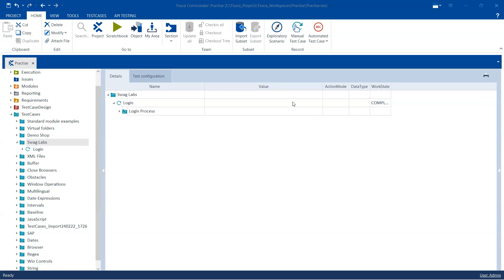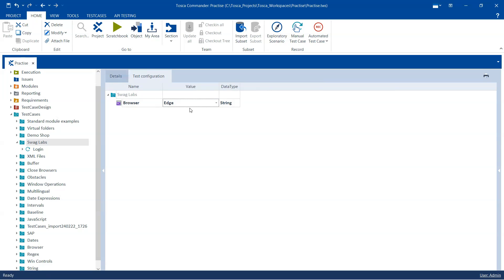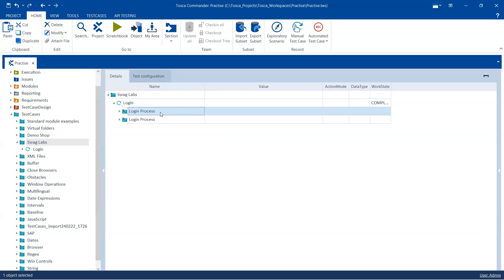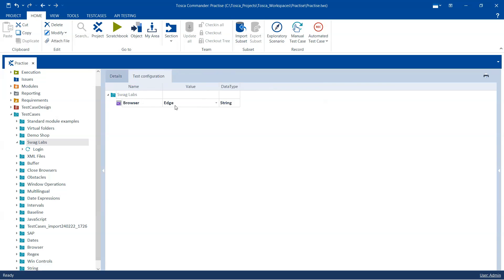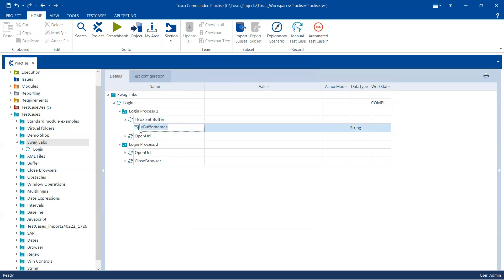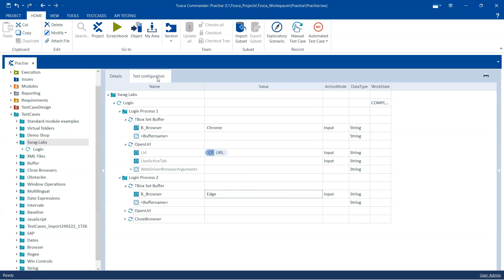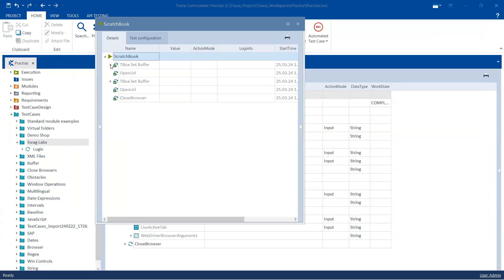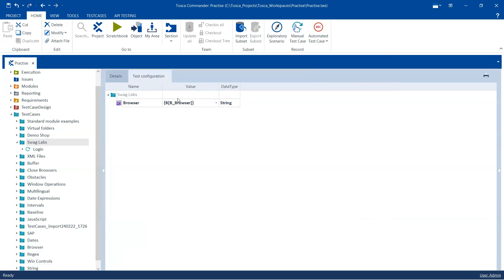Tosca Tutorial | Lesson 144 - Common Problems & Fixes | Cross Browser Testing | Multiple Browsers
Step-by-step guide on how to solve the issue of executing different test steps in different browsers from the same test case

Steps:
1. Use a buffer value for Browser Test Configuration Parameter like {B[B_Browser]}
2. Add a Test Step using TBox Set Buffer module to set the B_Browser buffer with the browser value i.e. Chrome
3. Do the same for other test steps with different browser value i.e. Edge

TestSteps within the Test Case will be executed in different browsers based on the value passed for the buffer.